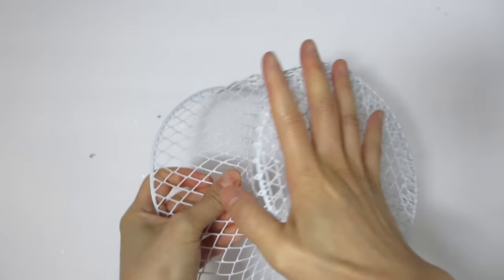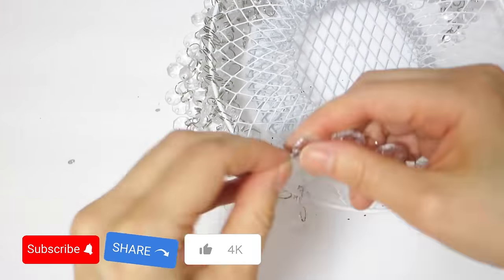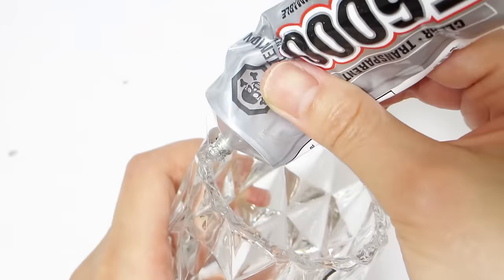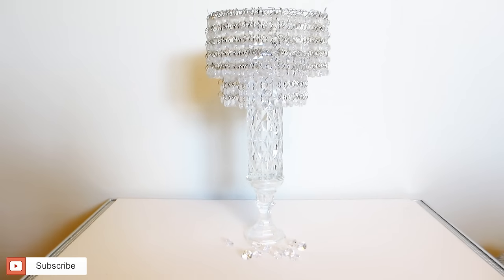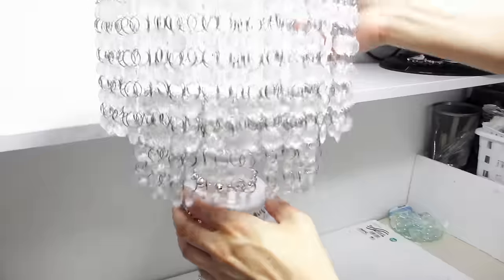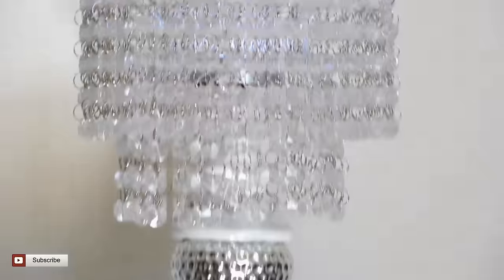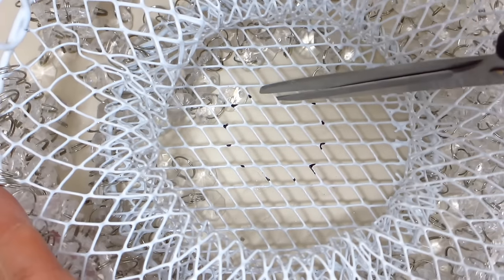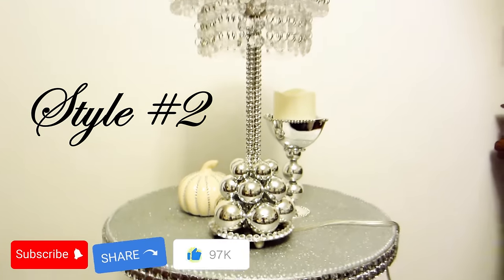4 DIY Crystal Table Lamps using 1 Dollar Store Basket | Dollar Tree DIY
DIY Crystal Table Lamps using Dollar Tree materials.

TEMU SITEWIDE DISCOUNTS up to 90% Daily + FREE $100 COUPON BUNDLE for all NEW USERS